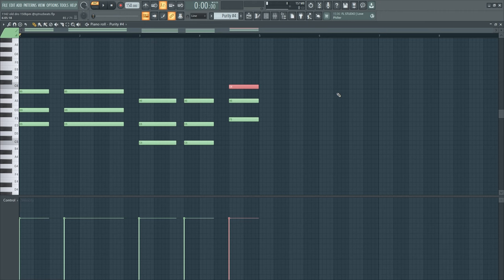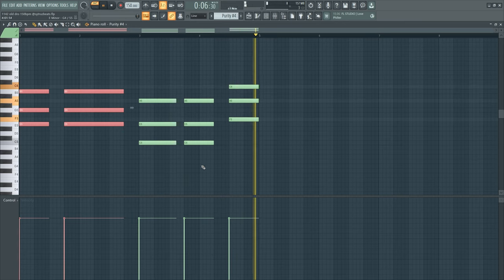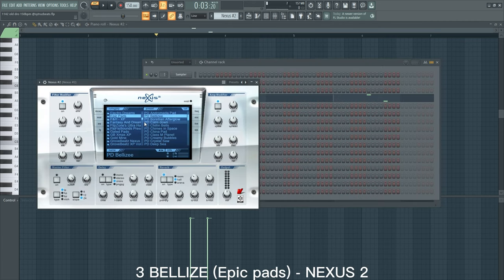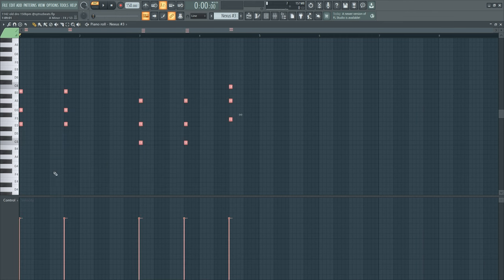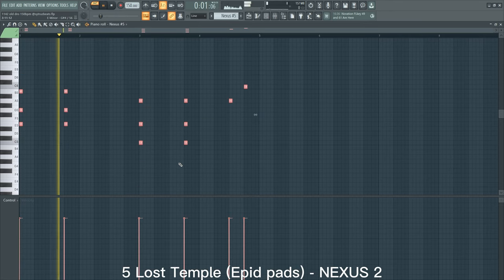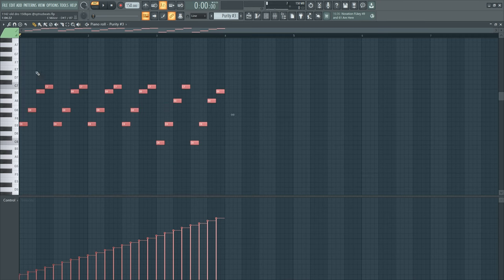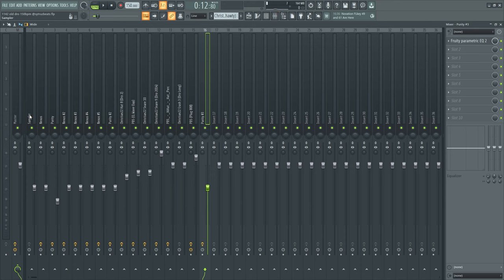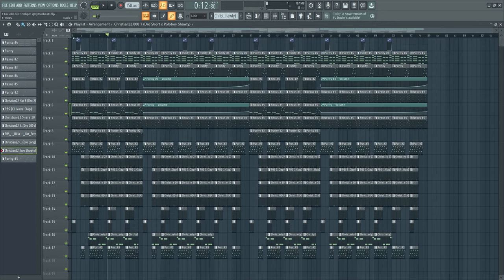[TUTORIAL] How to make old plugg beats + free loopkit and Plugins [Old Mexikodro, Old Carti]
STREAM DARK MOON EP BY JSWERVIN (6 songs prod by me)

00:00 preview
00:26 Intro
00:43 Piano
01:11 piano 2
01:16 pad
01:27 arp
01:51 piano 3
02:08 pad 2
02:18 bells
02:27 piano 4
02:54 drums
03:07 mix and master
03:18 plugg sauce
03:33 outro free plug loops